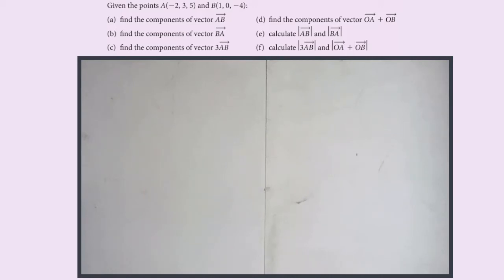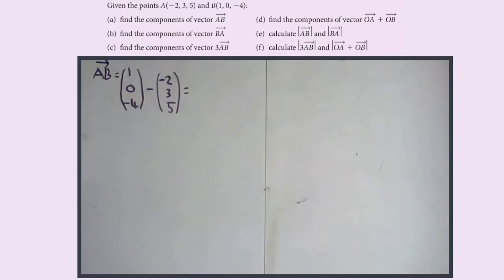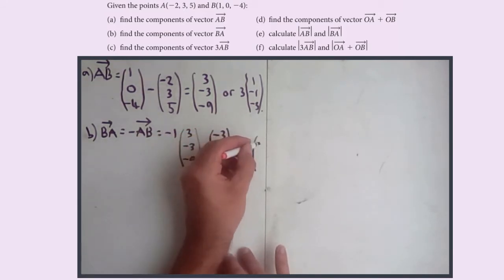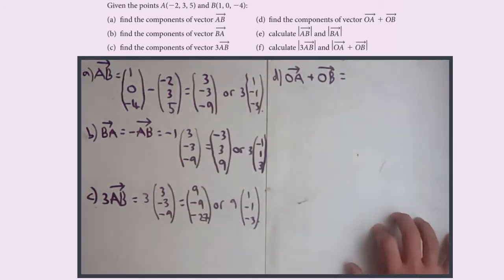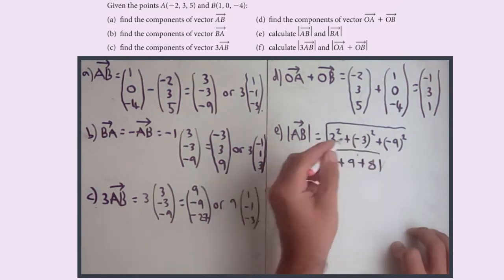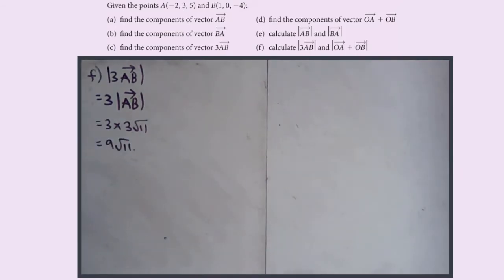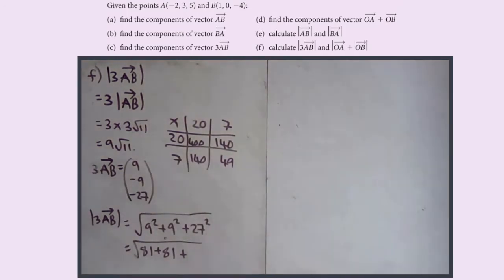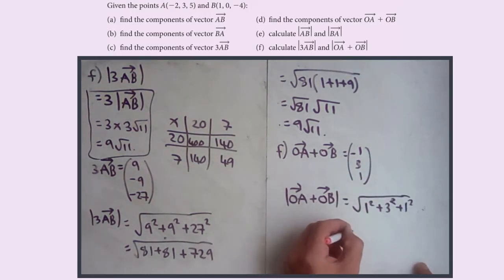Simple column vectors and magnitude of vectors